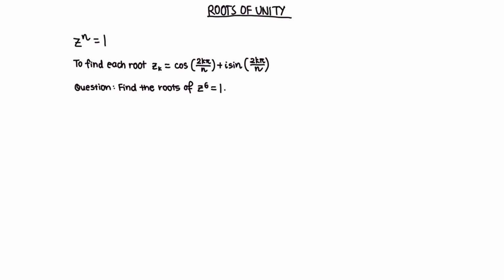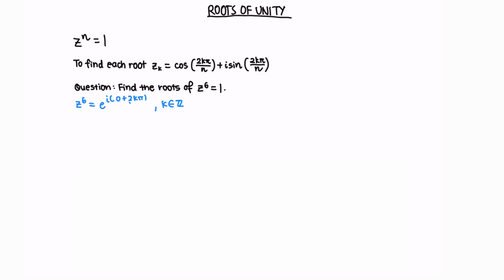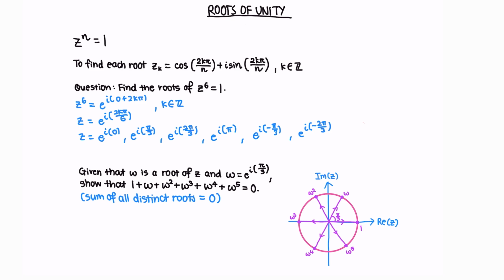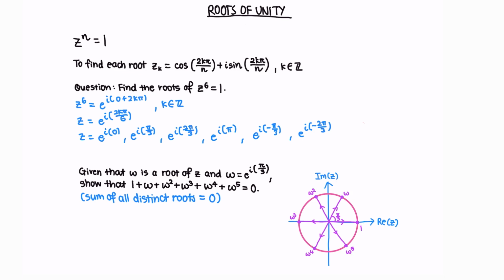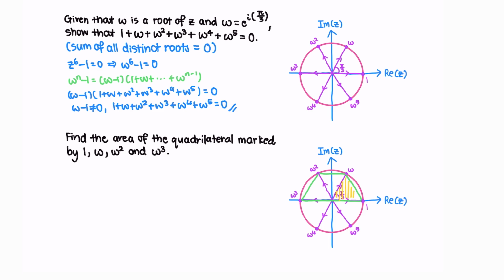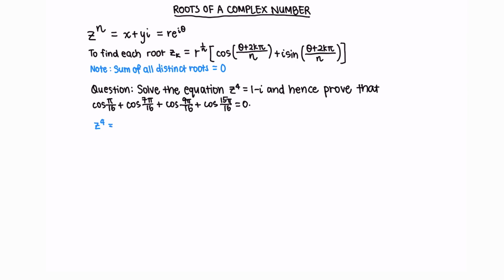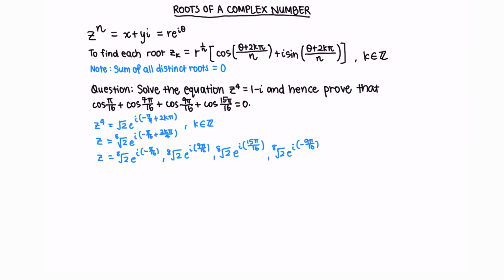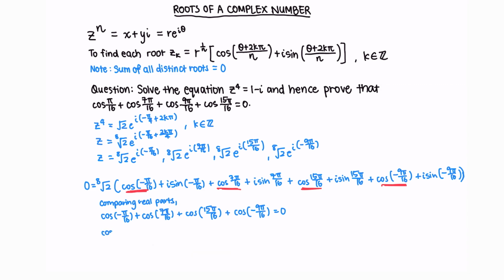1.6d Roots of a Complex Number [IB Math AA]